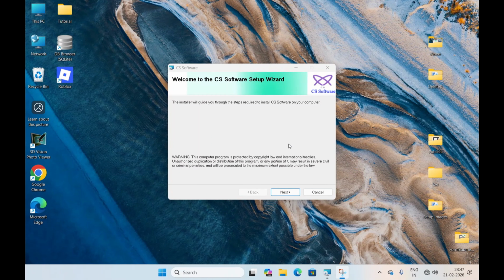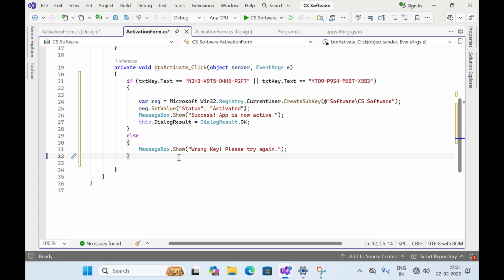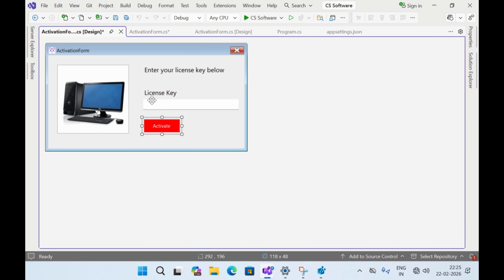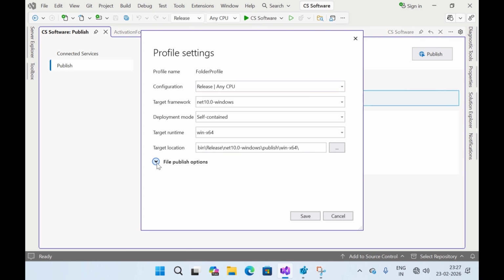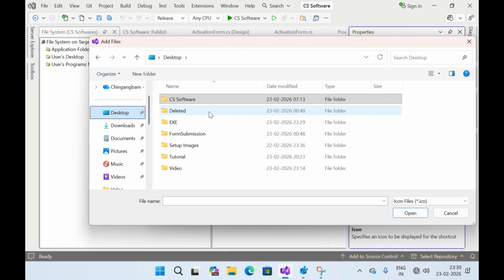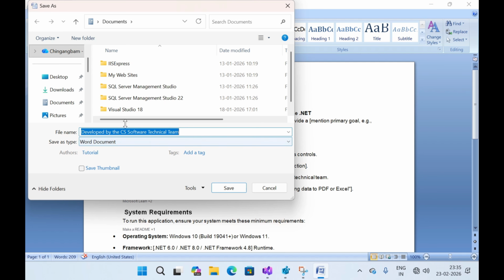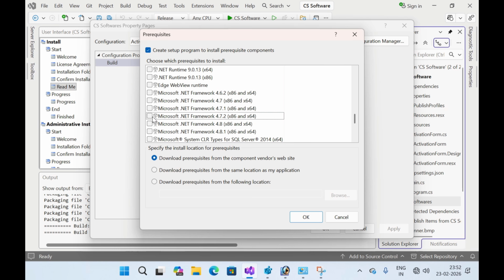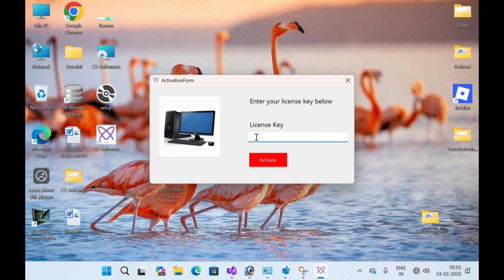How to Create a Setup File with License Agreement & Product Key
In this video, you will learn step by step how to create a professional Windows setup (installer) file that includes a License Agreement (EULA) and Product Key validation for your application.

This tutorial is perfect for beginners and intermediate developers who want to distribute their Windows Forms or desktop applications securely using Visual Studio Installer / Setup Project.

🔹 What You’ll Learn in This Video:

How to create a Setup Project for a Windows application
How to add a License Agreement to the installer
How to create a Product Key input screen
How to validate single or multiple product keys
How to block installation if the product key is invalid
How to allow installation only when the key is correct
How to create desktop & start menu shortcuts
How to build a professional installer like commercial software

🔹 Who This Video Is For:
Windows Forms (.NET) developers
Desktop application developers
Students learning software deployment
Anyone who wants to protect their software using product activation

🔹 Tools & Technologies Used:
Visual Studio
Setup Project / Installer
C# (.NET Windows Forms)